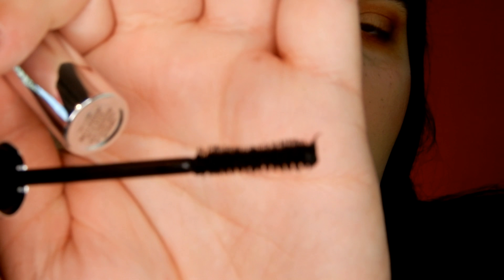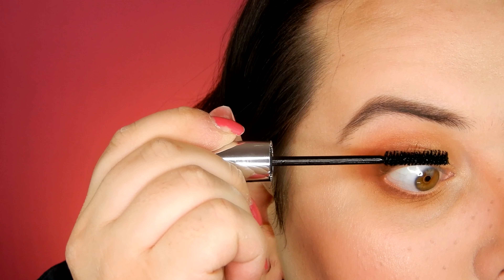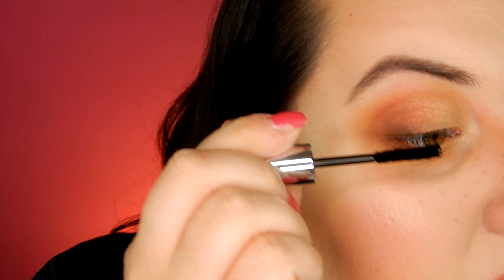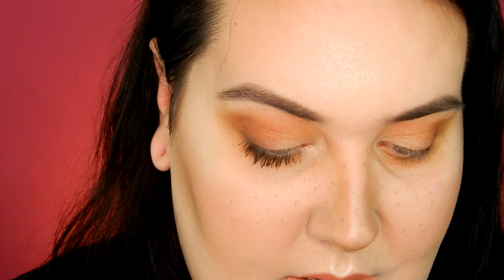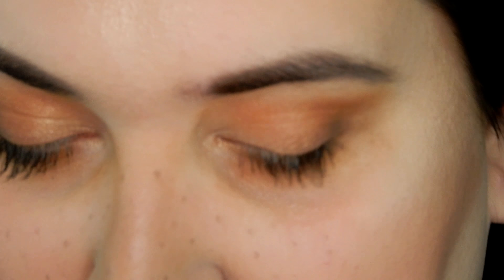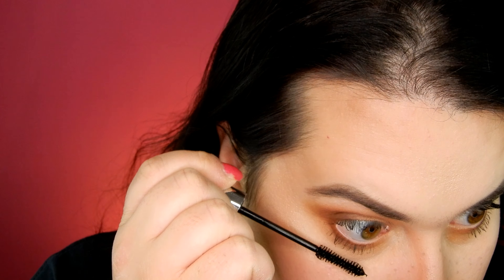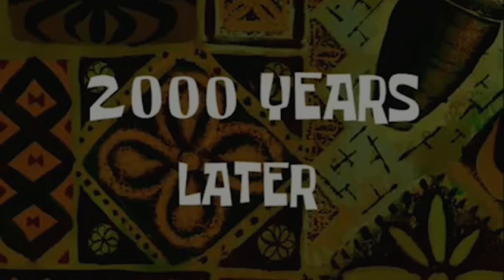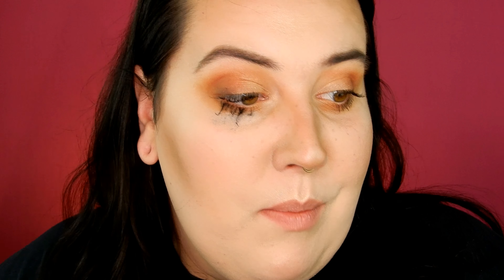EXTREME LASHES VIRAL FIBER MASCARA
Hey everyone!
I found this CRAZY fiber mascara on Amazon and the models had insanely long lashes! This is a fiber mascara that supposedly can build your lashes to be several inches long!

Hopefully you all enjoy it!

Face:
It Cosmetics Your Skin But Better CC Cream (fair)
Becca Hydra Mist Powder
Pur Sculptor Highlight and Contour Palette
Anstasia Beverly Hills x Amrezy Highlighter

Eyes:
Wet N Wild Rosé in the Air Palette
AOA Studio Sculpting Brow Pencil
AOA Studio Go Brow

Lips:
Flower Beauty Lip Liner (petal pout)
AOA Studio Wonder Lipstick (latte)
AOA Studio Diamond Lip Gloss (posh)

♡FAQs♡
Are you cruelty free? - Yes! All my makeup products are cruelty free
What camera do you use? - Nikon Coolpix A900
What lighting do you use? - I use a ring light and 2 soft boxes from eBay

Hey everyone! My name is Hayley and I am a transgender woman who loves makeup. I started my YouTube channel in December 2016 to share my love of makeup with others in the community. My videos mostly focus on makeup and reviewing products, but I also have my Trans Chats series which allows me to share my transition with you all. Each episode of my Trans Chats series focuses on a different topic or aspect of my life as a transgender woman.
xoxo, hayleyvera